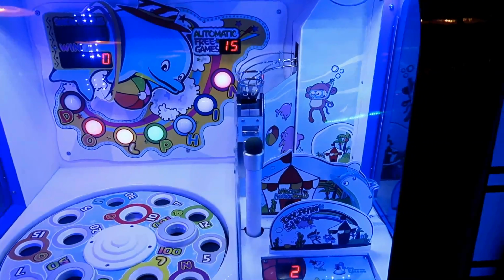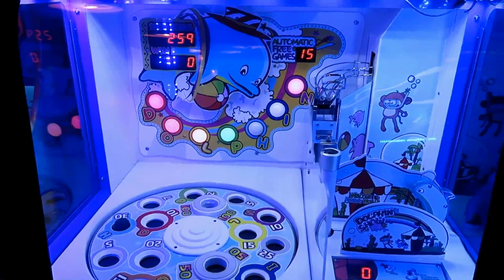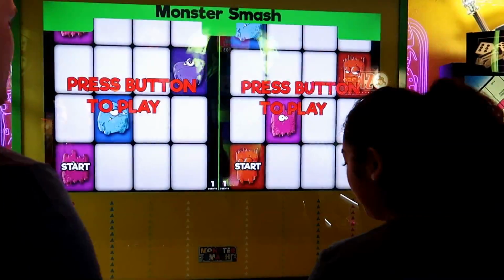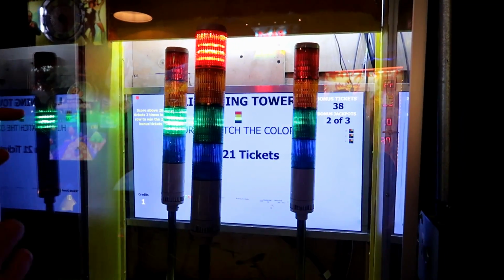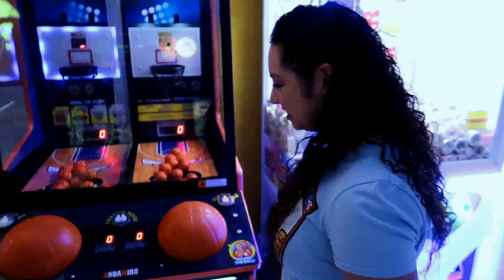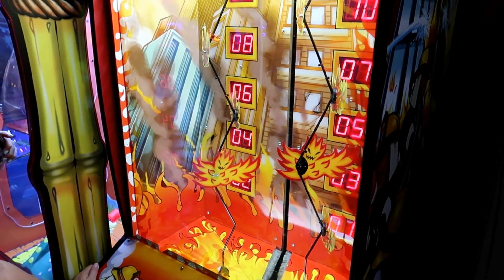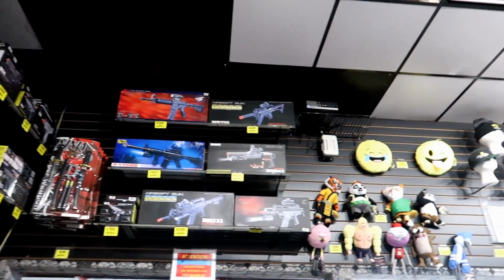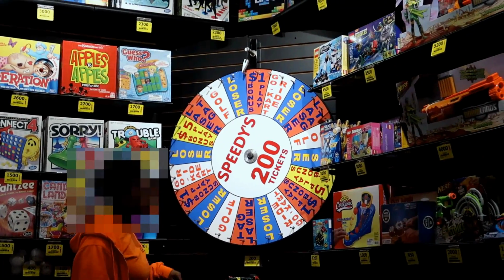This Prize wheel is so exciting!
While we were in Houston earlier this year, we visit an arcade called Speedy's Fast Track. We played some games and had a great time spinning the bonus wheel!